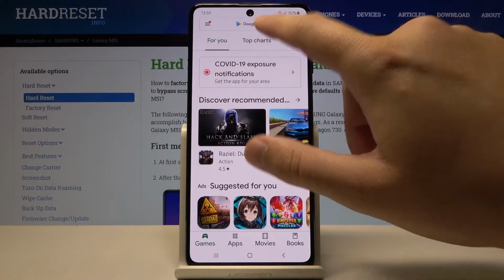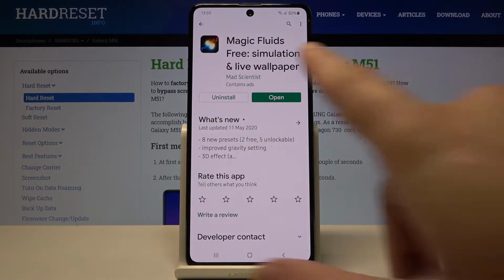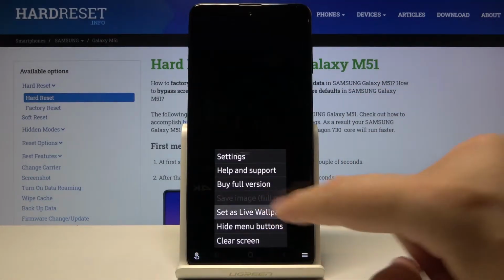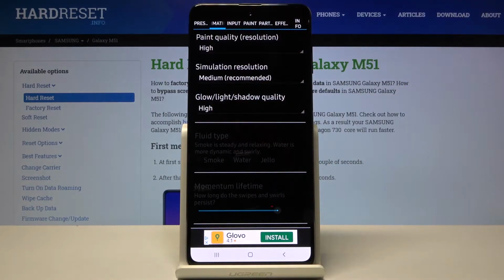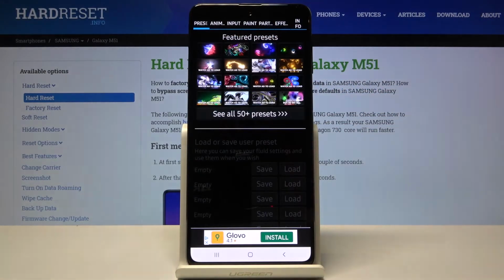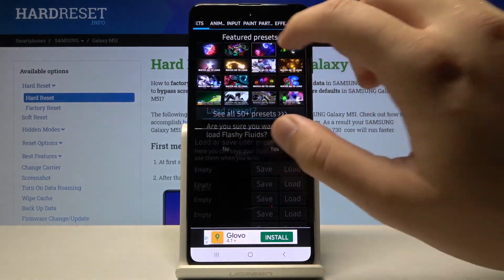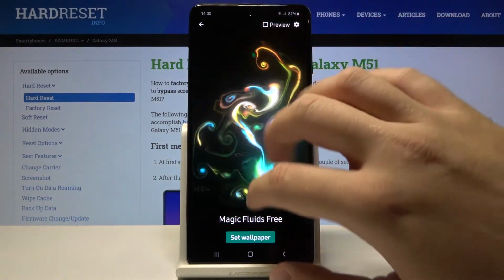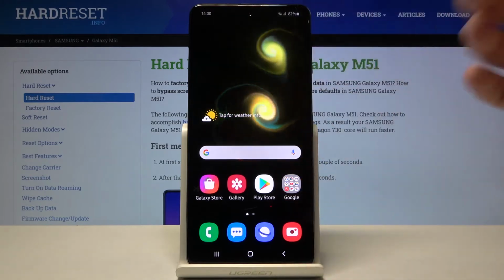How to Install Fluid Wallpaper in Samsung Galaxy M51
Enter our website to get more information about Samsung Galaxy M51
How to Download Fluid Wallpaper in Samsung Galaxy M51? How to Get Fluid Wallpaper in Samsung Galaxy M51?